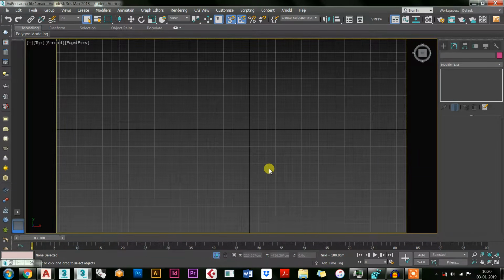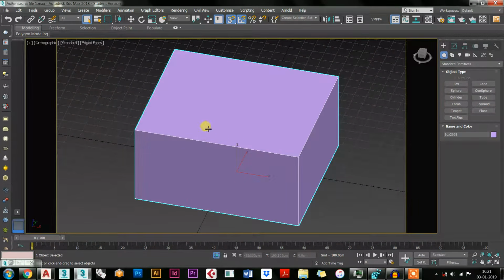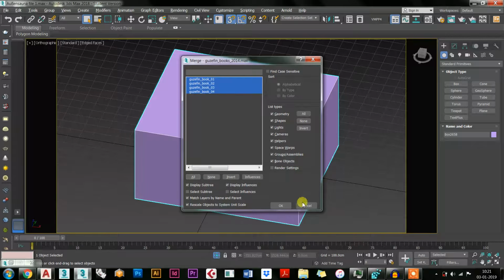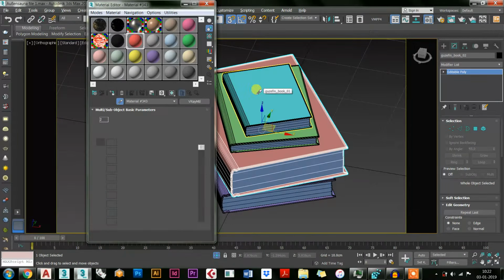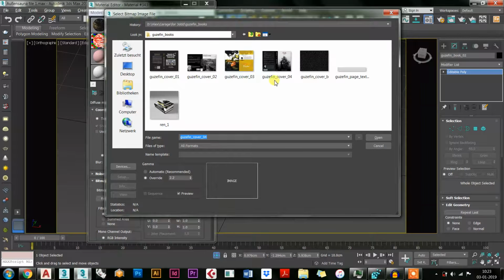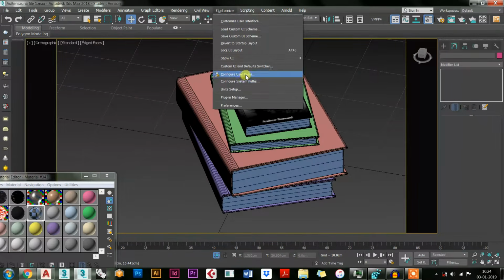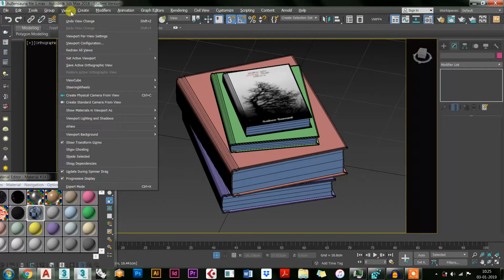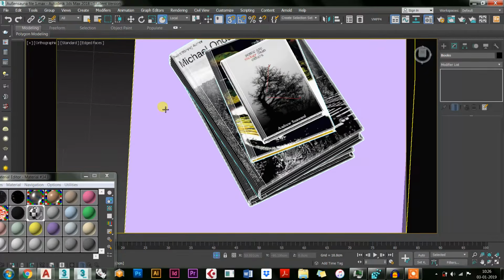Object Import 3ds max with material applied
Hey guys this quick tutorial allows you to see how fast you can actually apply material on your objects using this technique
for questions and asks the comment section is open.
Merge it into your scene
Workflow
This is the second Video of this subject this one has a better soundquality

import materials lesson
Workflow max